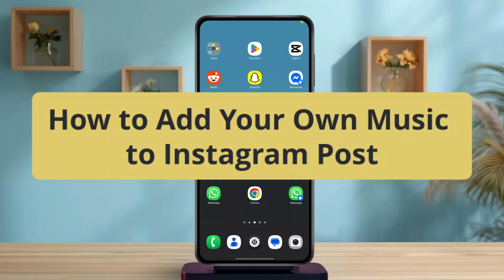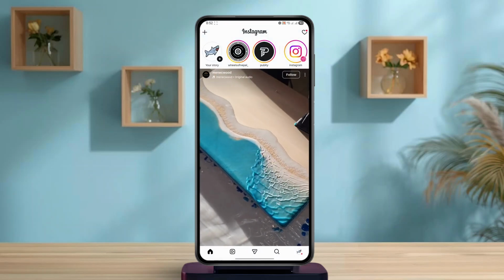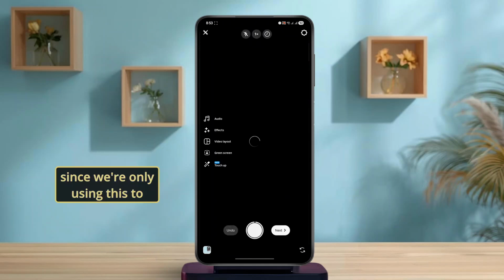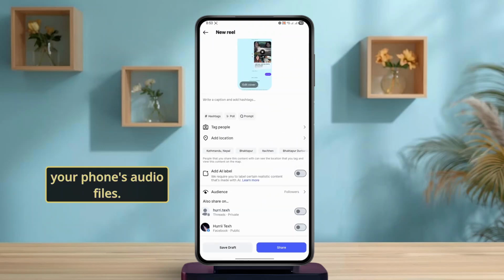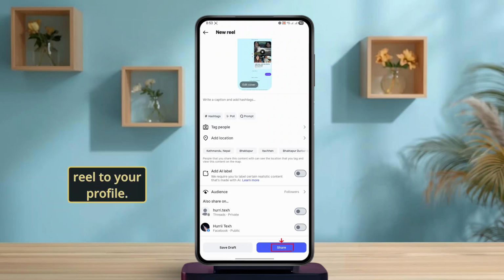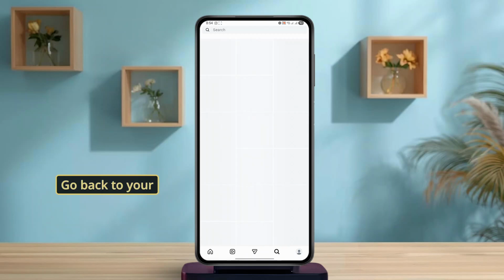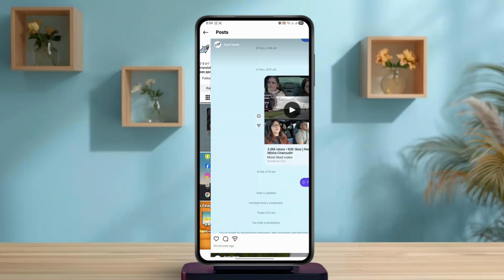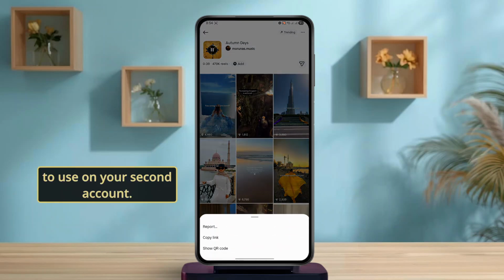How to Add Your Own Music to Instagram Post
Learn How to Add Your Own Music to Instagram Post in this step-by-step tutorial and customize your content with personalized sound. If you want better Instagram post customization and smarter music integration on social media, this guide will walk you through everything clearly.

In this video, you'll discover how adding music to Instagram works using the latest Instagram music feature and updates. We’ll also cover helpful Instagram music tips, creative Instagram content ideas, and smart Instagram post enhancements to make your posts stand out. Whether you're exploring DIY Instagram music, testing new Instagram music options, or following current social media music trends, this Instagram music tutorial will help you do it the right way.

Timestamps:
0:00 Introduction
0:42 Open Instagram & Select Post